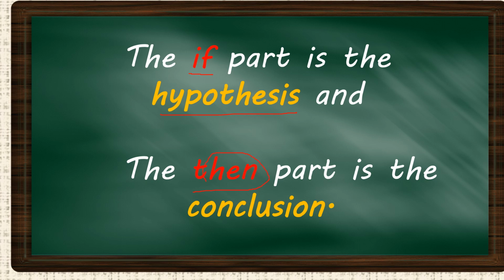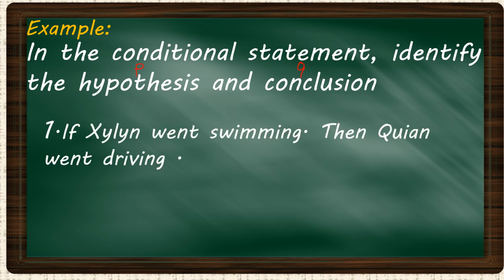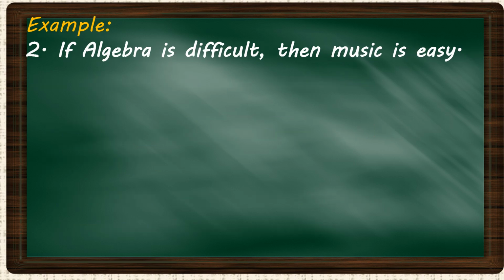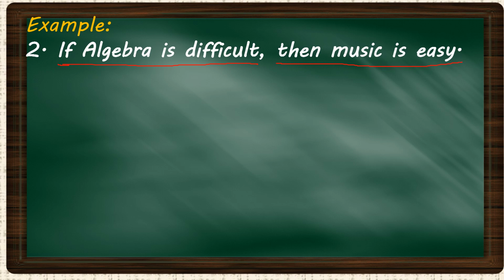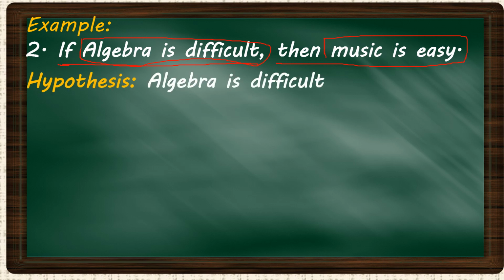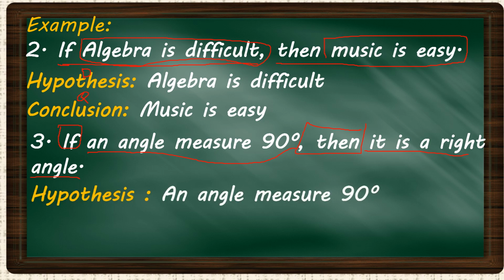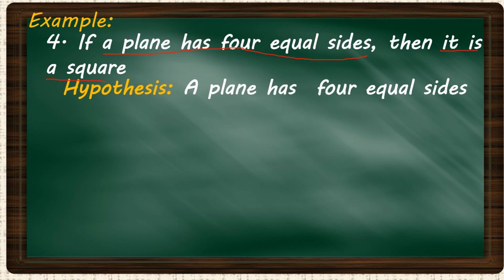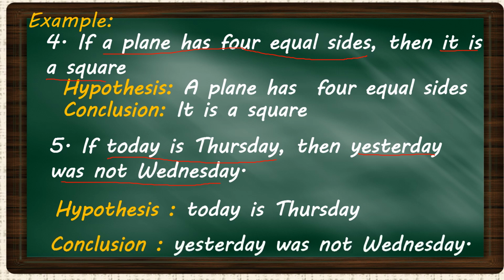If then statement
Condition Statement@sirmathxpen